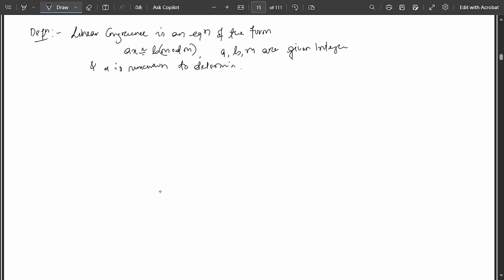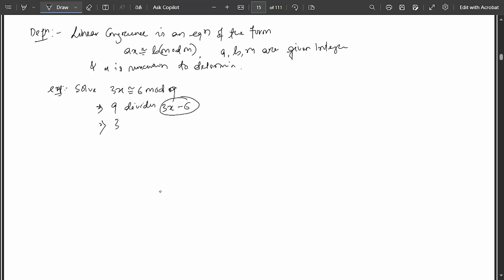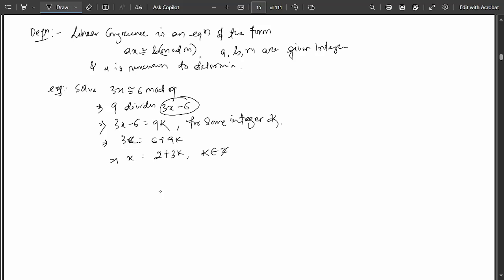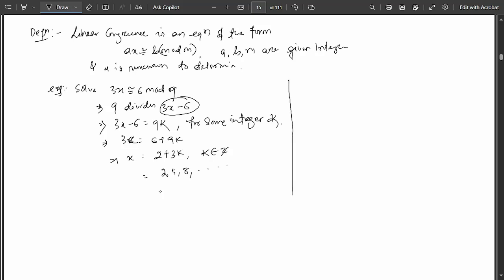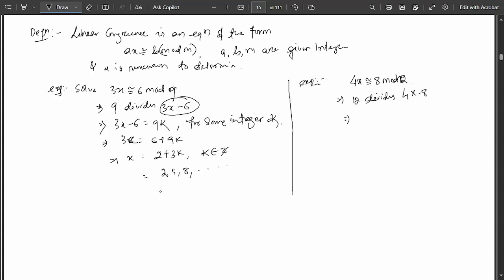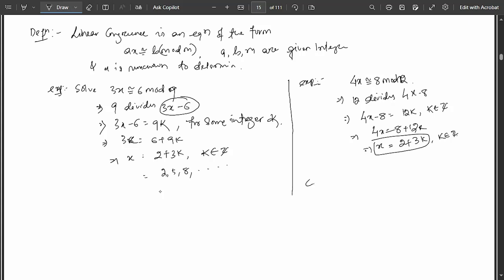Solution of Linear Congruence Equations: Definition, Properties, and Examples Explained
Linear Congruence Equations: Definition, Properties, and Examples Explained

In this video, we explore the concept of linear congruence equations in number theory. We'll discuss the definition, key properties, and methods for solving linear congruences. Through detailed examples, you'll learn how to solve these equations step-by-step and understand their applications in various mathematical problems. This tutorial is perfect for students looking to deepen their knowledge of number theory and improve their problem-solving skills.